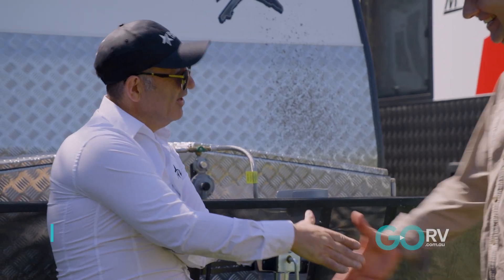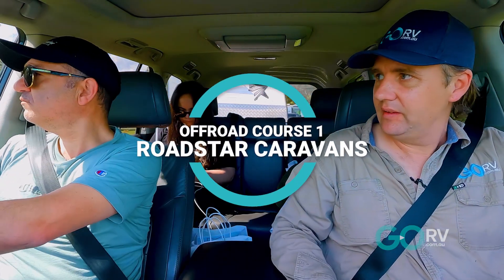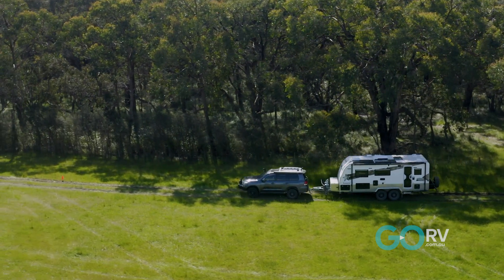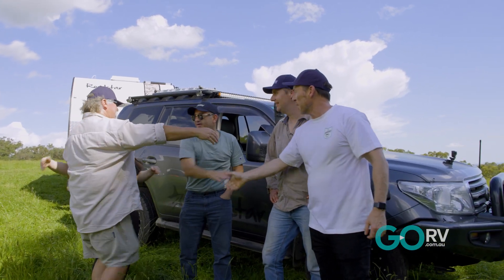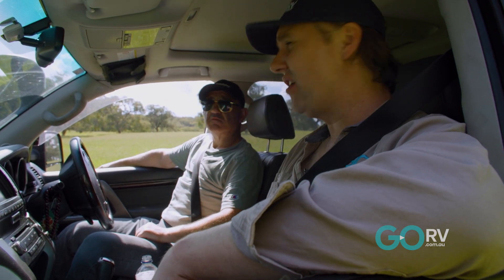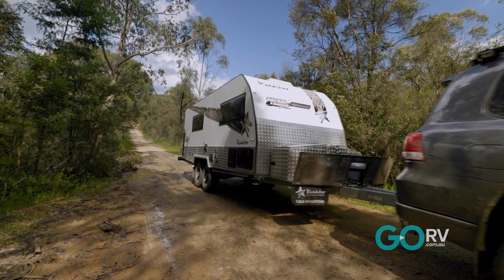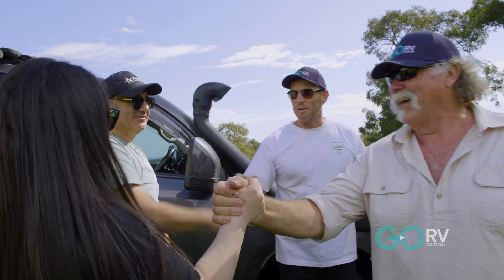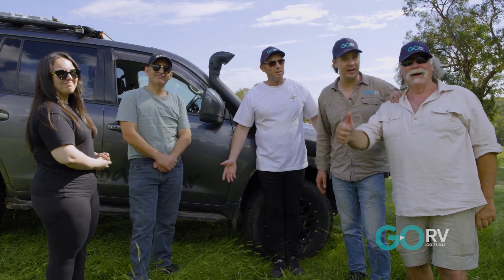Offroad Challenge! Roadstar Caravans Safari Tamer is one of the best-built vans on the market!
The Roadstar Caravans Safari Tamer is Roadstar's top-end offroad caravan, and it's quite an impressive beast. It represents true offroad luxury in one of the best-built caravans on the market.

Tare: 2860kg
ATM: 3500kg